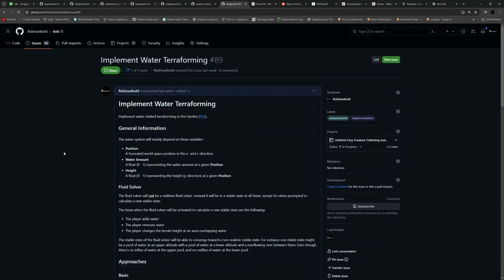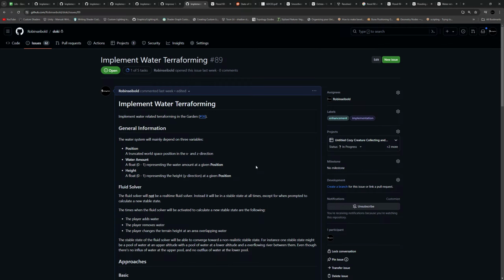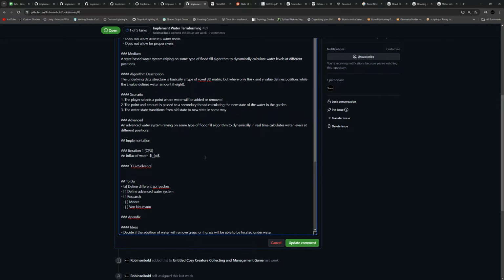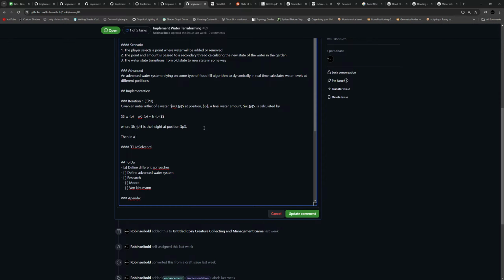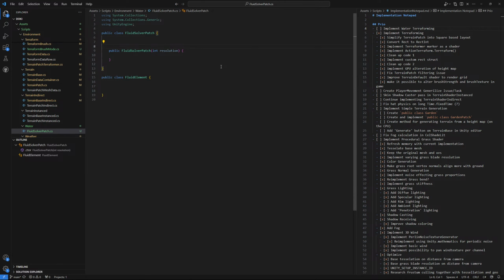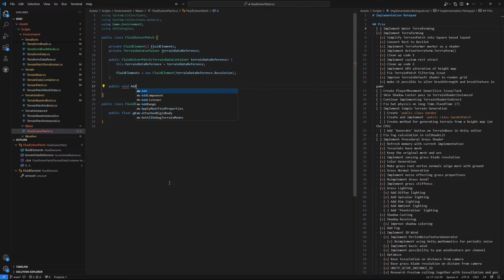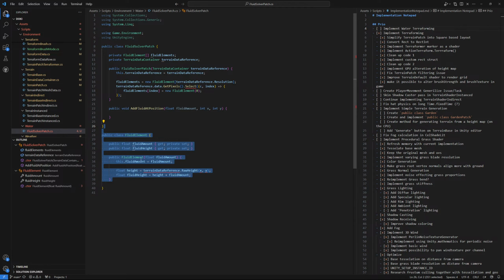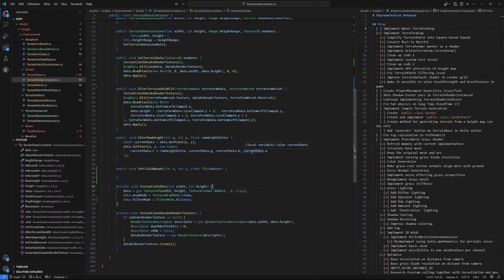Slowly Developing a Creature Collecting Game